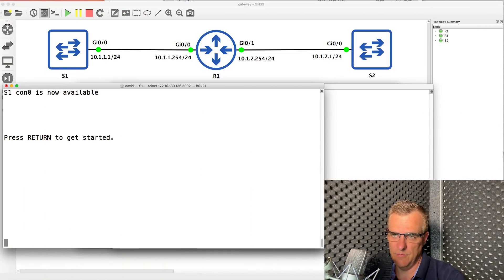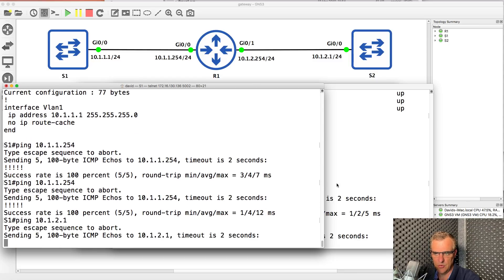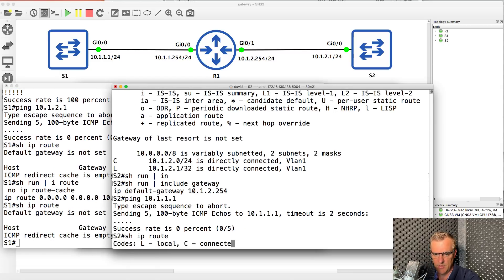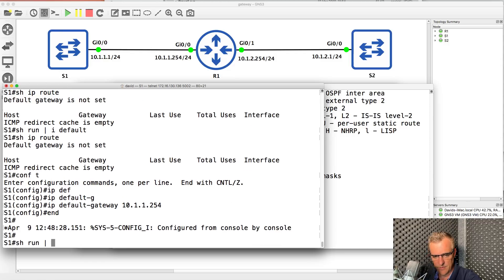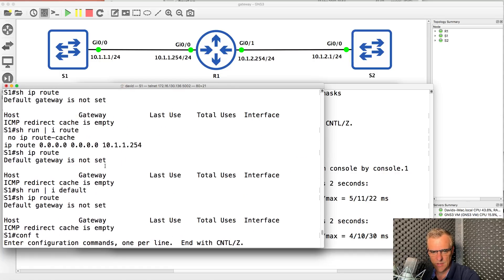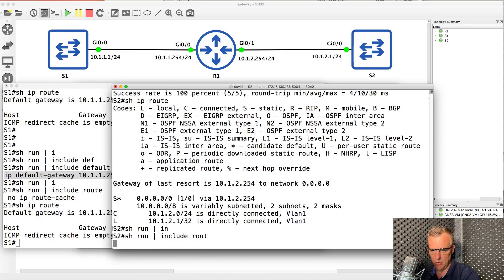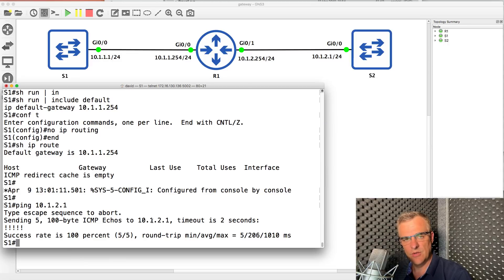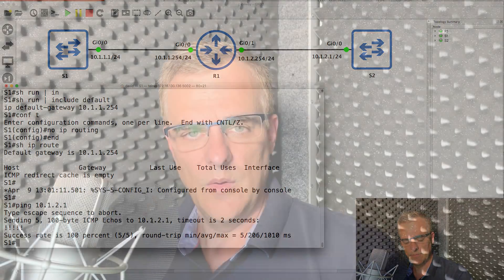CCNA Routing Troubleshooting Quiz Question: Can you answer this ccna quiz question?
Why can switch 1 not ping switch 2? And why can switch 2 not ping switch 1? You sure you know the answers?

This is a ccna troubleshooting quiz. Can you troubleshoot the issues and answer the CCNA quiz questions?

Do you understand when to use the default-gateway command? And when to use the ip route 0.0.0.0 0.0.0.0 command? What effect doe the command "no ip routing" make? Do switches route? Or switch?